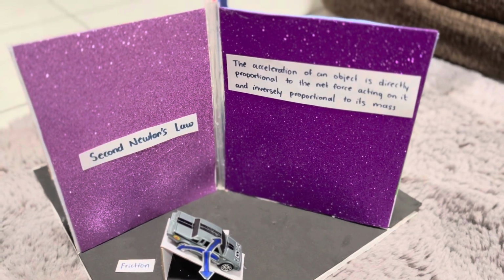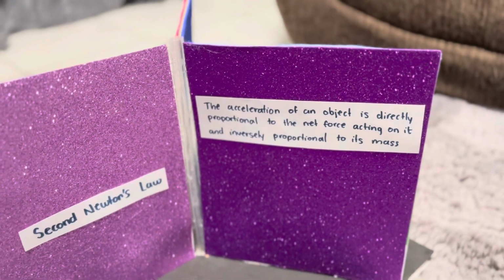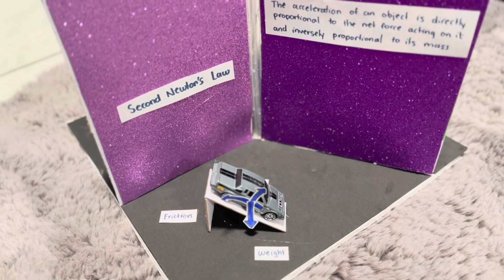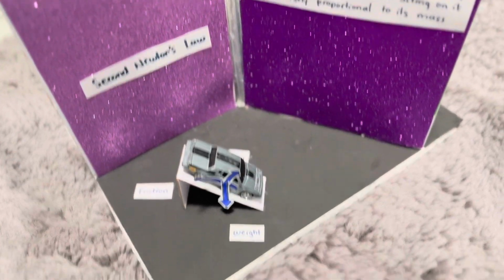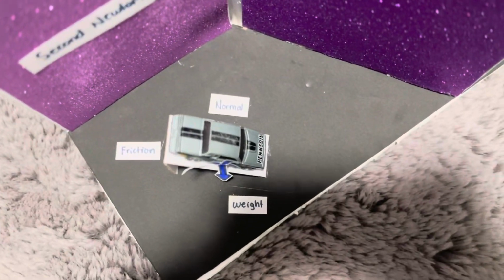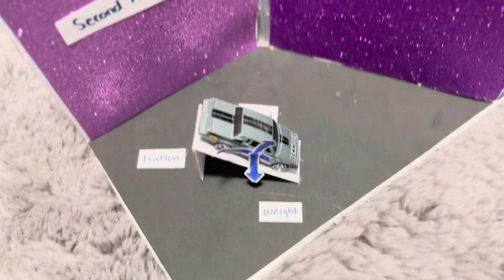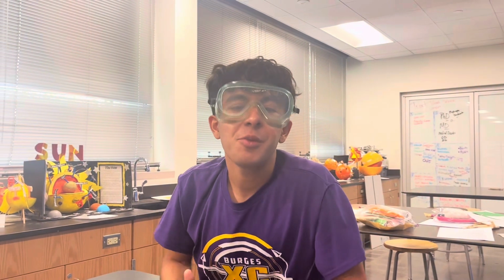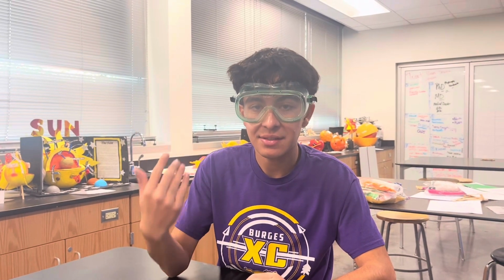Astronomy Final Project!!! - Chapter 4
Here is my final for my astronomy class at both EPCC and Burges High School. I am covering Chapter 4